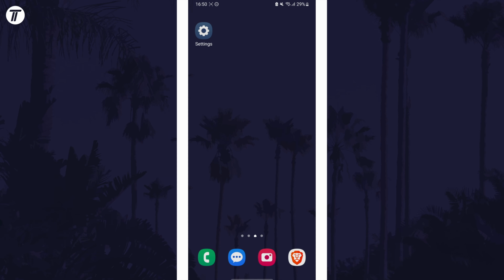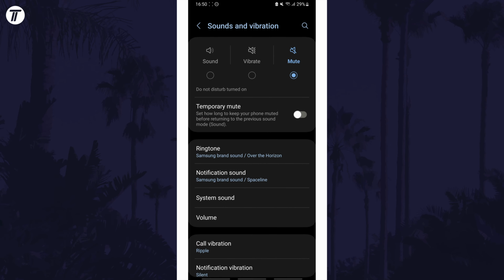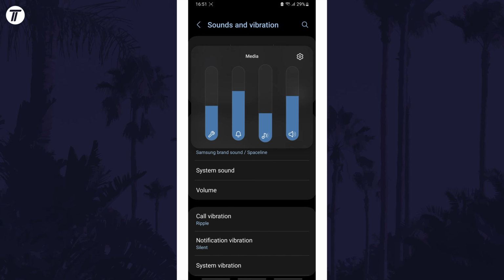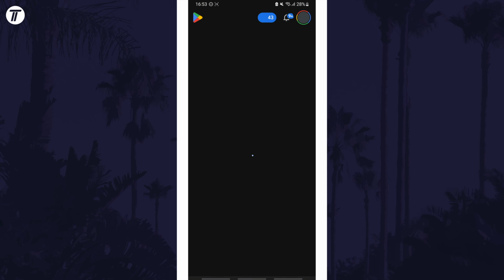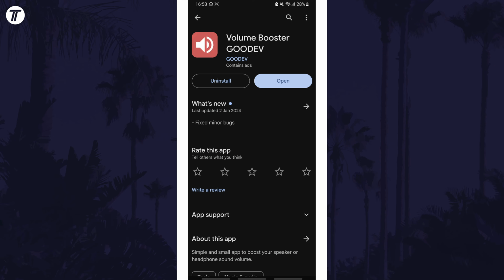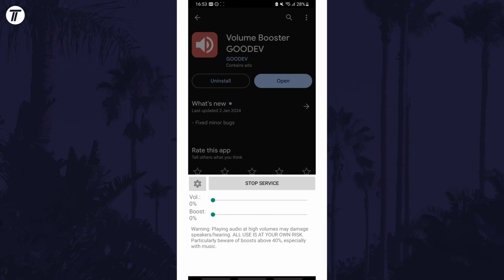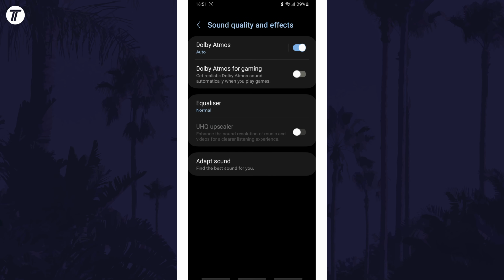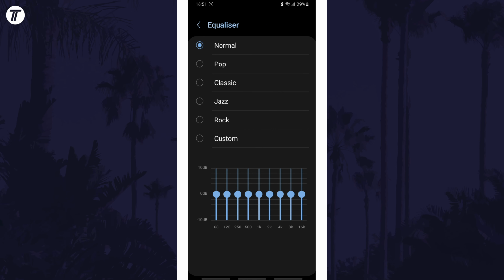How to BOOST VOLUME on Android Phone If Too Quiet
Android phone too quiet or want to know how to boost volume on Android phone? This video will show you how to increase Android phone volume. You might want to know how to boost Android phone volume if your phone sound is too quiet. Hopefully today’s video helps show you how to make your Android phone louder!

Methods to Boost Android Phone Volume:

00:00 Intro
00:15 Check Volume Level
00:47 Volume Booster App
01:37 Change Sound Equalizer
02:09 Check Phone Speakers
02:18 Conclusion & Outro